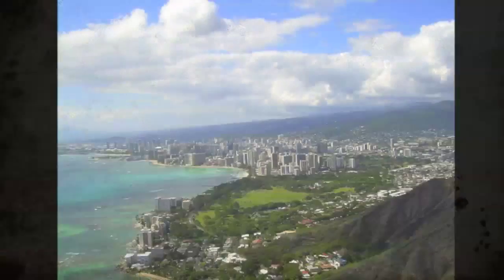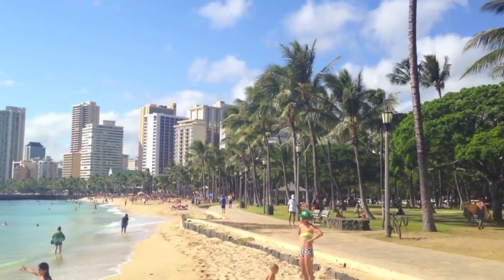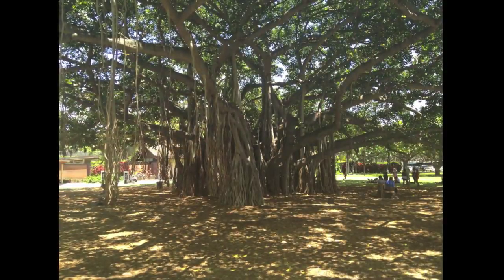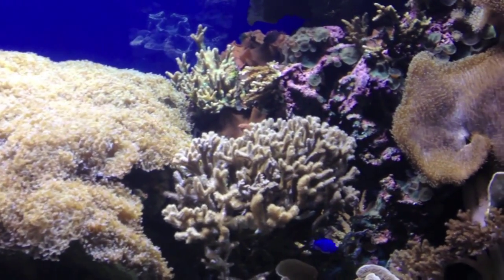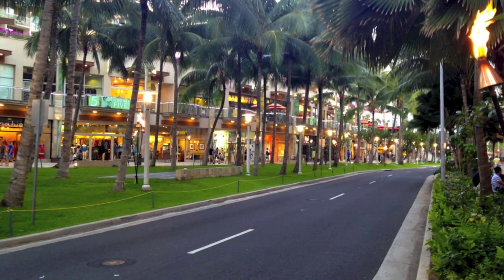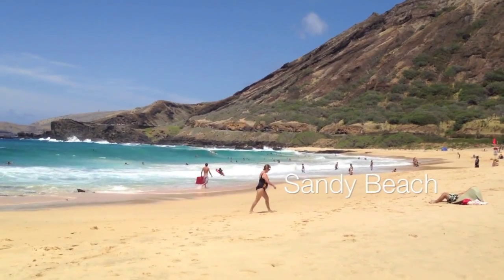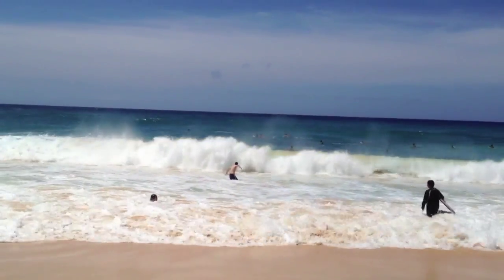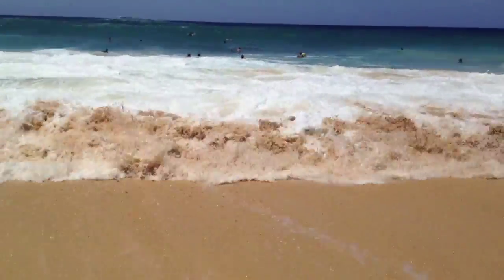Trip to Waikiki, Hawaii: summary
Aloha, thinking of visiting Waikiki / Honolulu in Hawaii? I summarize our adventurous 2-day June 2012 vacation around Waikiki and show examples of what you can expect to experience. I hope you find it helpful when planning your trip!

I also have a followup to this video that describes our subsequent 5-day trip to Kauai here:

Mahalo and have fun on your trip!